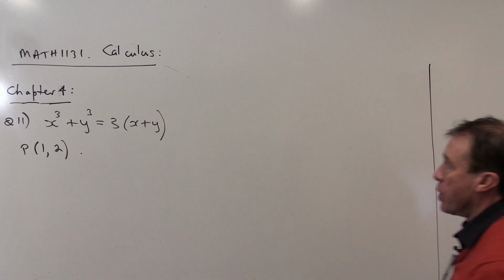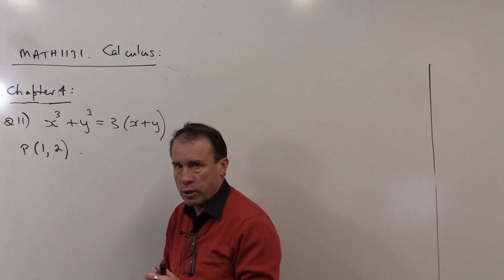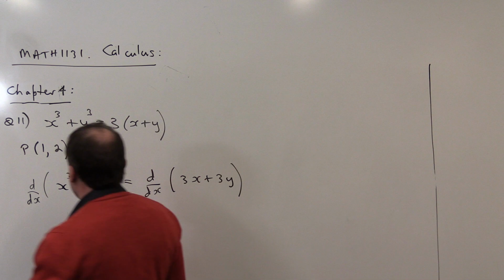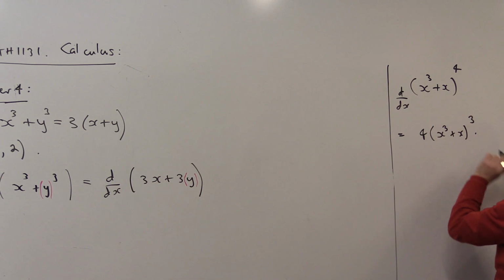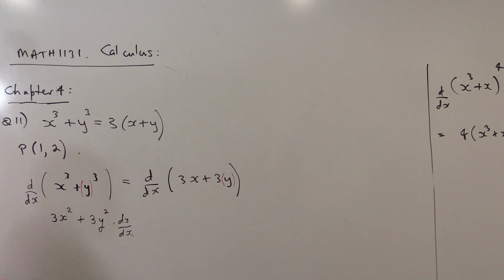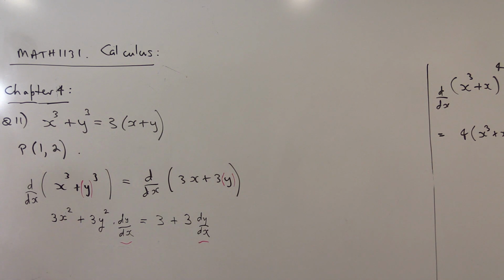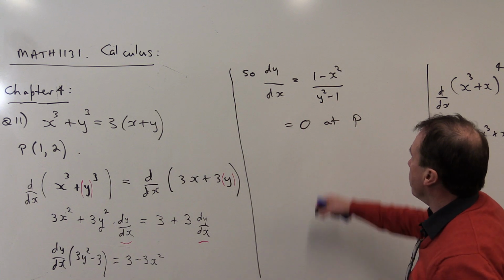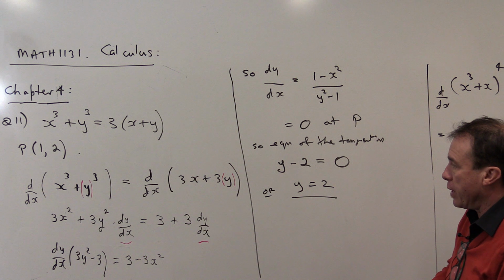Implicit Differentiation (Ch4 Pr11)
Presented by (the great) Peter Brown from the UNSW School of Mathematics and Statistics.